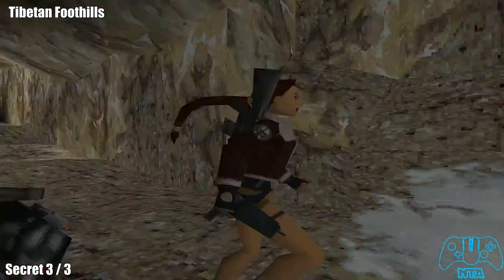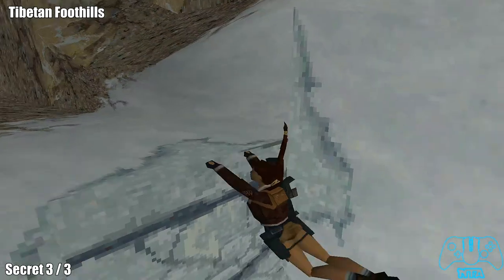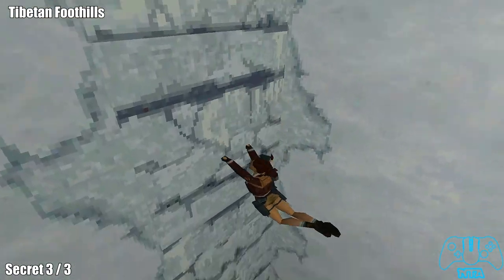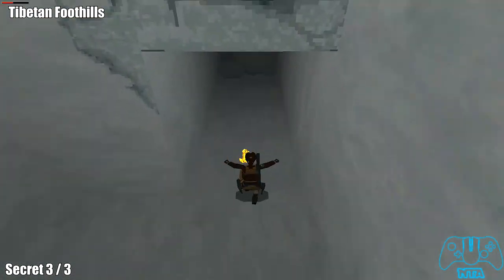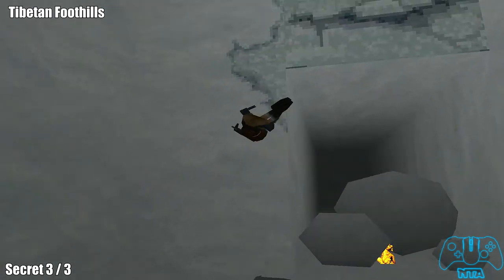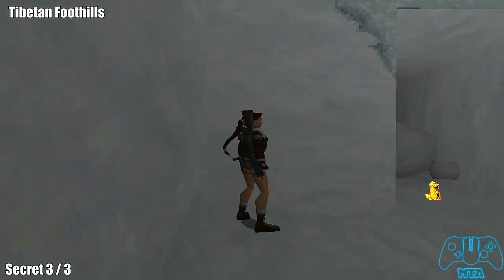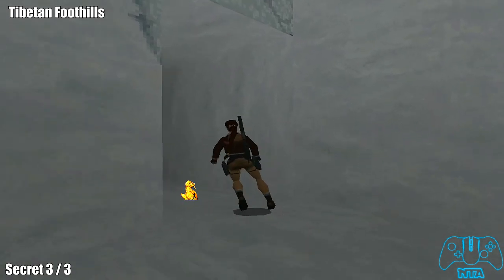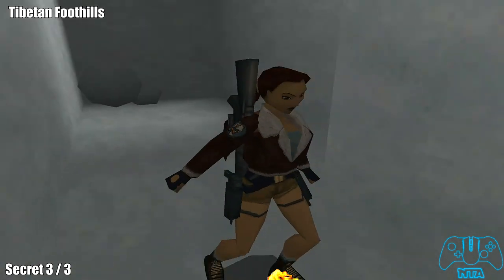Tomb Raider 2 - Tibetan Foothills - All Secrets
Secrets 1/3
    00:03

Secrets 2/3
    00:10

Secrets 3/3
    00:39

The story of Tomb Raider II surrounds the mythical 'Dagger of Xian', a weapon which was used by an Emperor of China to command his army. By plunging the weapon into its owner's heart, the weapon has the power to turn its bearer into a dragon. The last battle fought with the Dagger ended when the warrior monks of Tibet removed the knife from the Emperor's heart, whereupon the Emperor died. The Dagger was then returned to its resting place within the Great Wall.

CPU - Intel Core i7 6700k  OverClocked 4.4Ghz "Skylake"

Motherboard - ASrock Z170M-ITX / ac

RAM - G.SKILL Ripjaws V DDR4 2400MHz CL15

GPU - Radeon R9 Pro Duo 8GB HBM Ram

CPU - AMD Ryzen 7 1700 8 Core/16 Threads  3.7 GHz

Motherboard - AsRock A320M Pro4